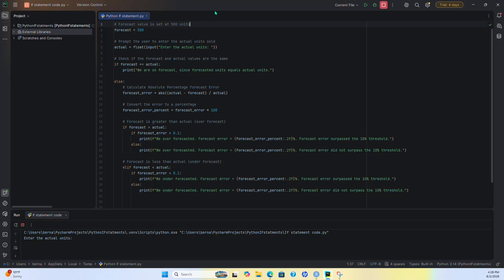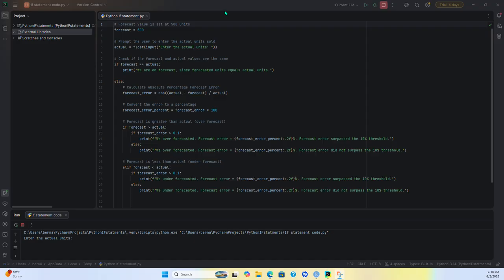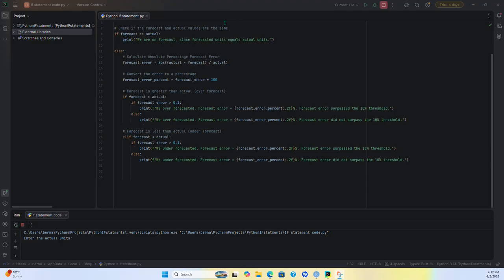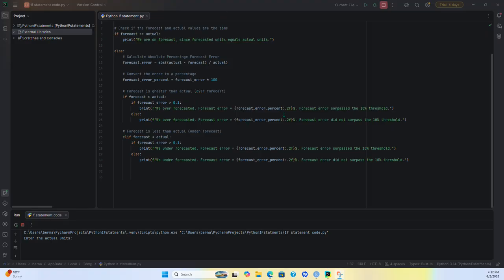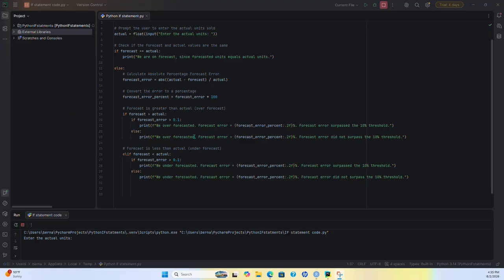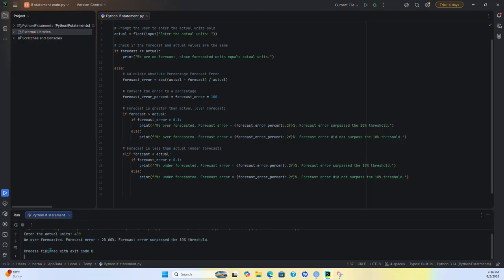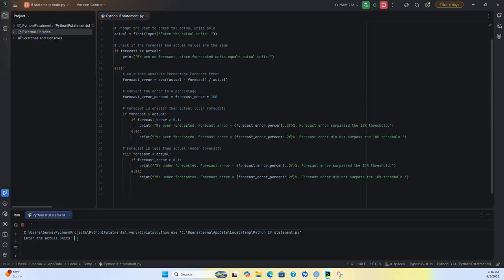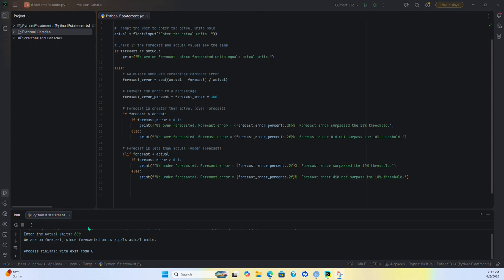python if statements